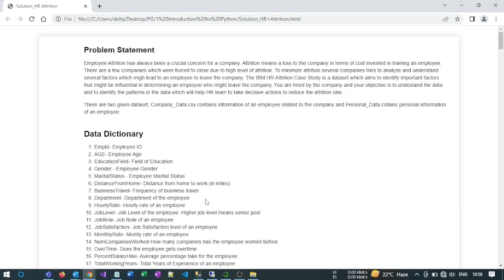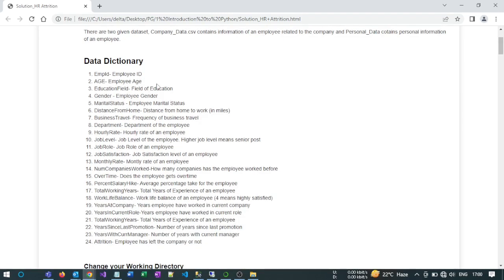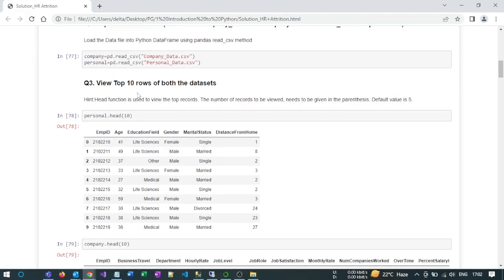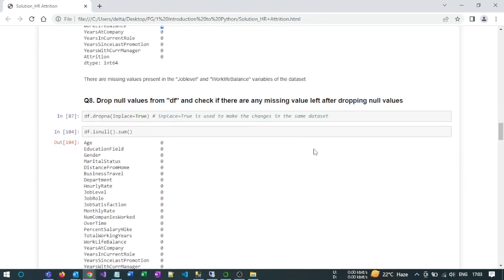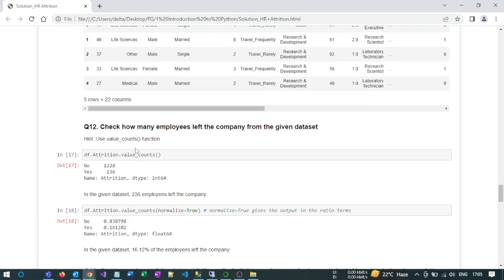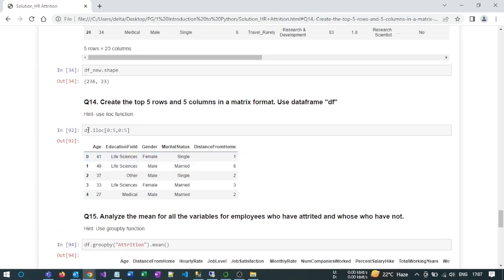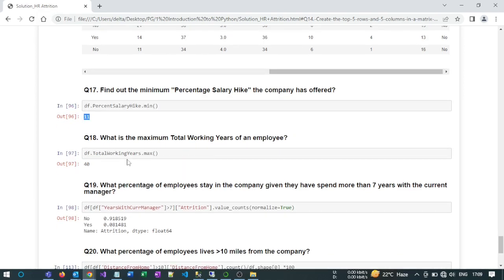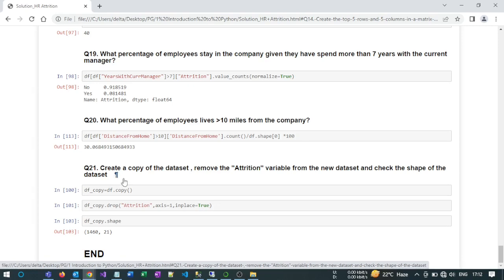7 QA Practice set- 2 | IBM HR Attrition Analysis |Python for data science|Python for AIML |Talks ai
AI Talks,
Advanced Python,
AI
ML
Data Science
Technology